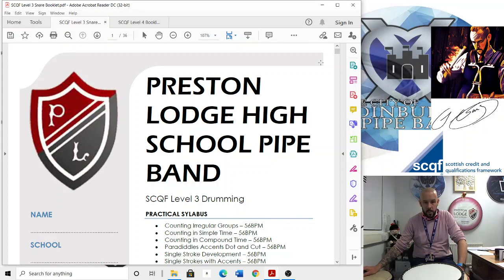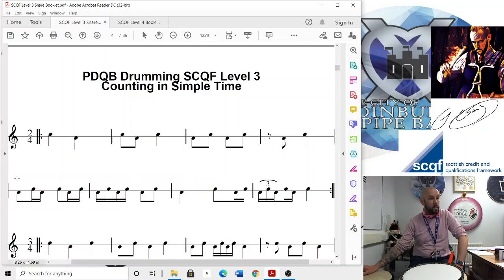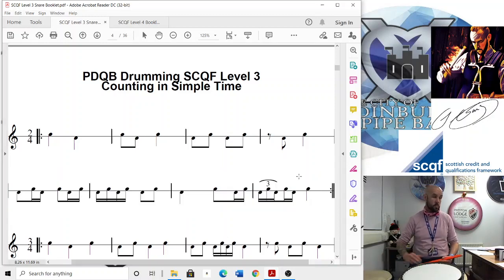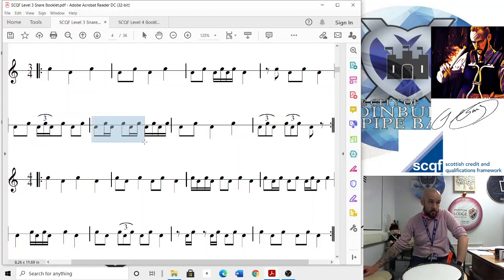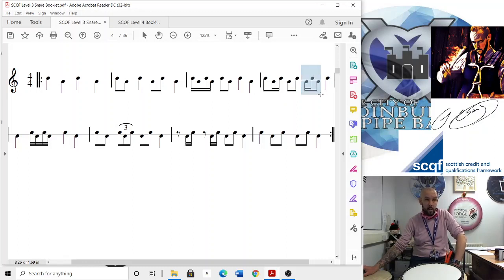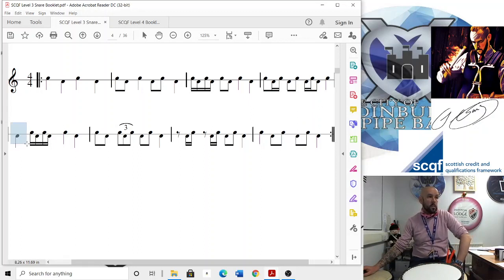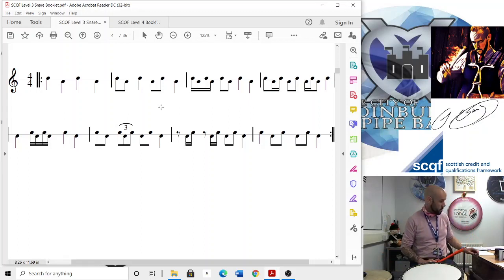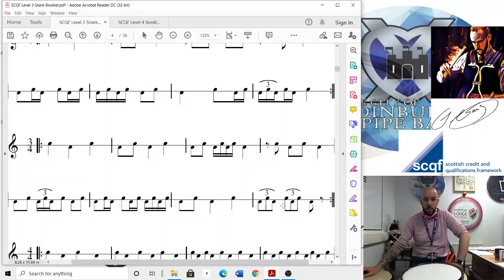SCQF Level 3 Drumming - Counting in Simple Time TUTORIAL VIDEO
Here is a TUTORIAL VIDEO for the SCQF/PDQB Level 3 drumming exercise for the 'Counting in Simple Time' page from the level 3 snare drumming booklet.  This video will guide you through the exercise with the music seen and highlighted.  Play through this video and the others on the playlist if you want to achieve your SCQF Level 3 in pipe band snare drumming.

Have fun!!!